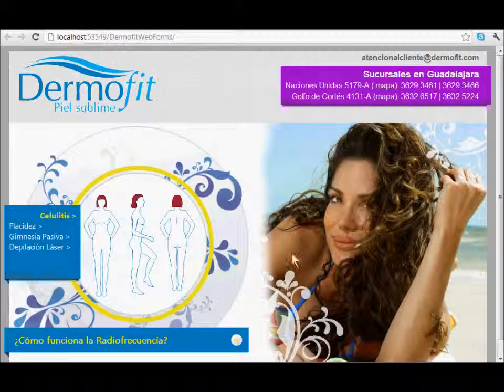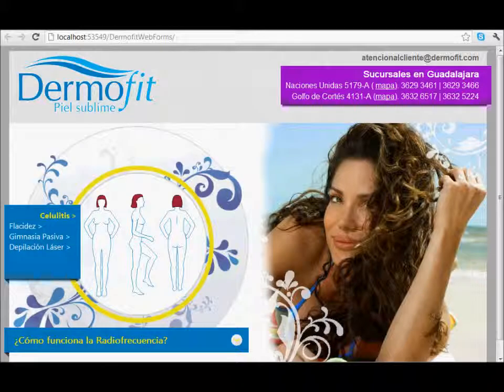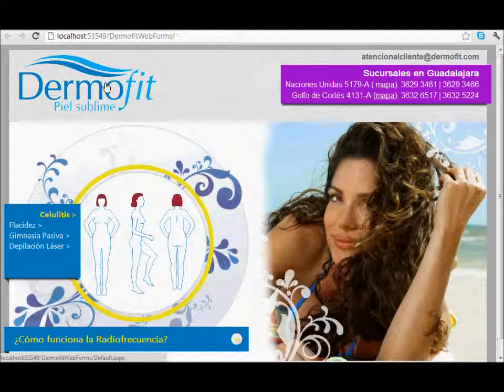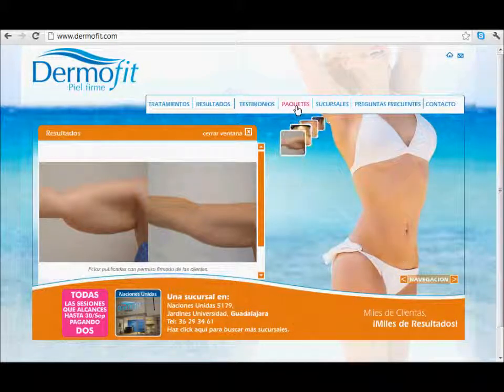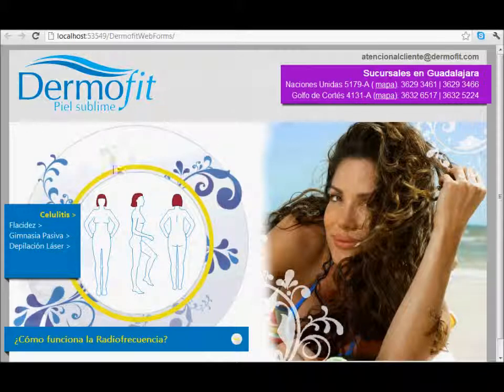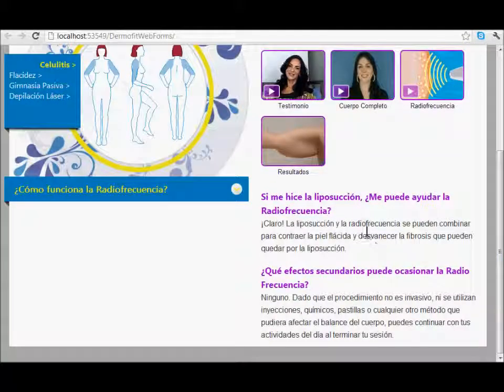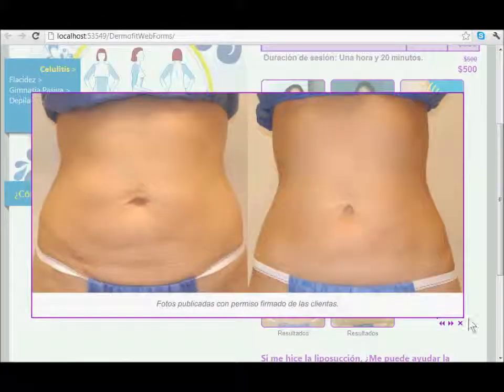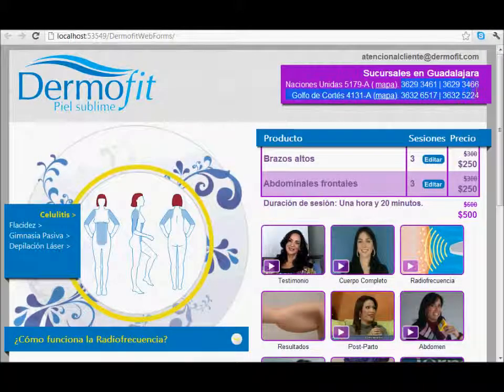User Interface Design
Explaining my work as a User Interface Designer